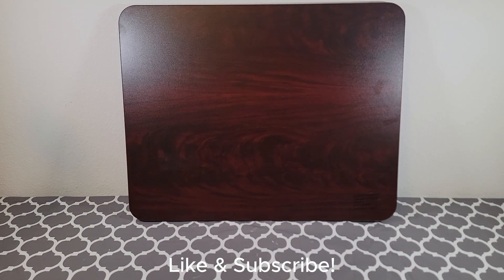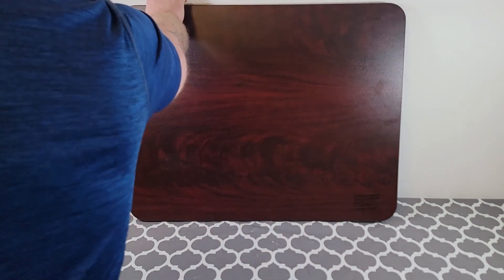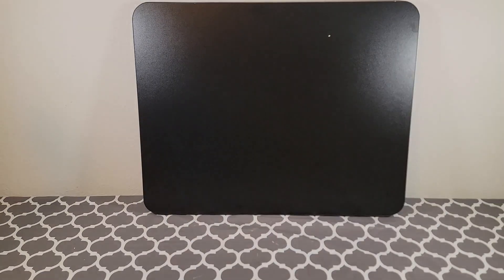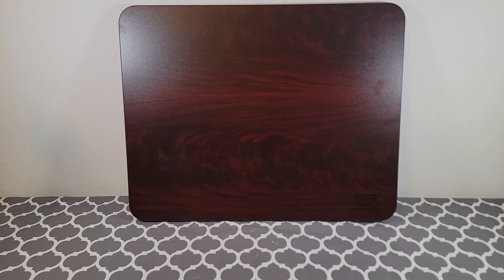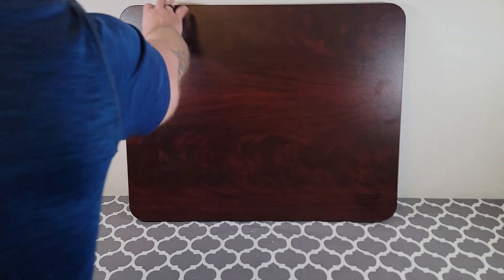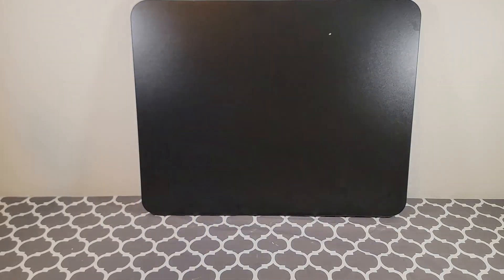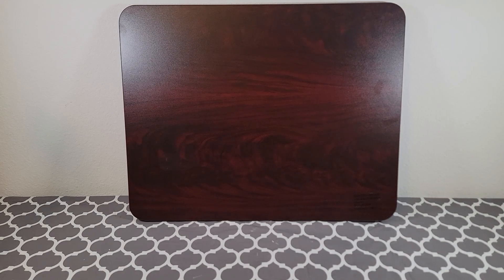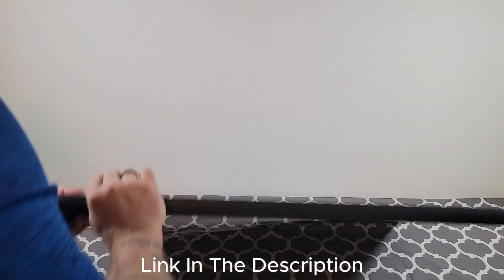Watch This Before Buying This Flash Furniture Glenbrook Table Top with Black/Mahogany Reversible Top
Flash Furniture Glenbrook 30'' x 42'' Rectangular Table Top with Black or Mahogany Reversible Laminate Top

Link to My Storefront